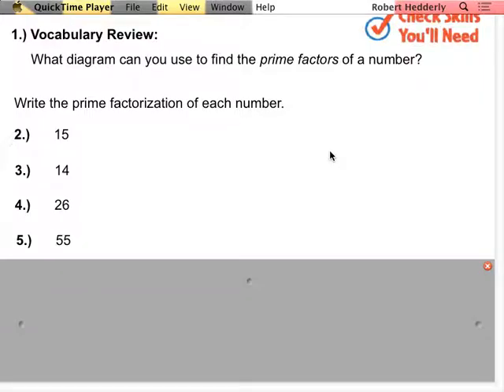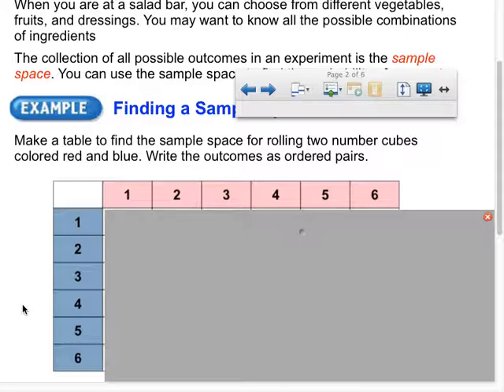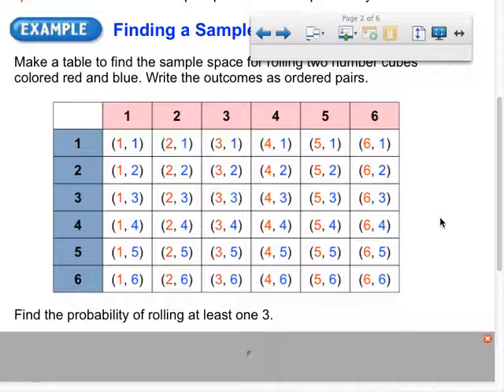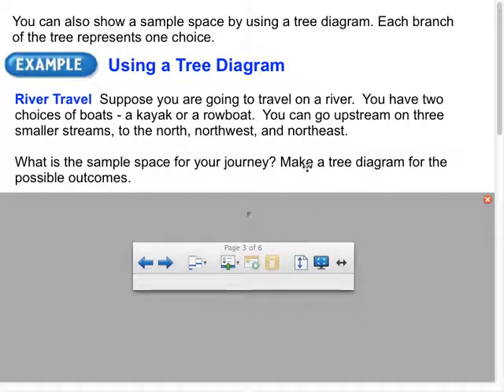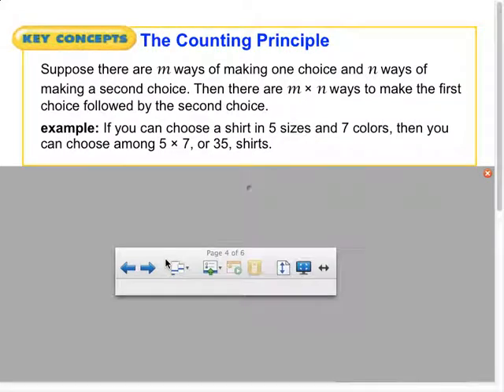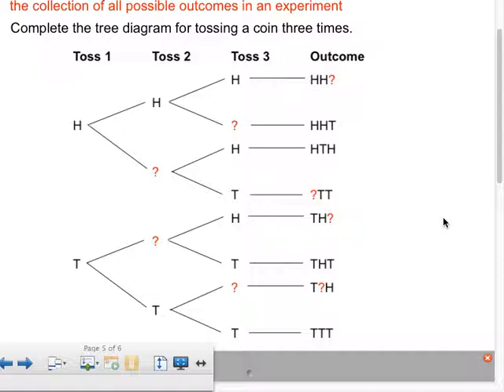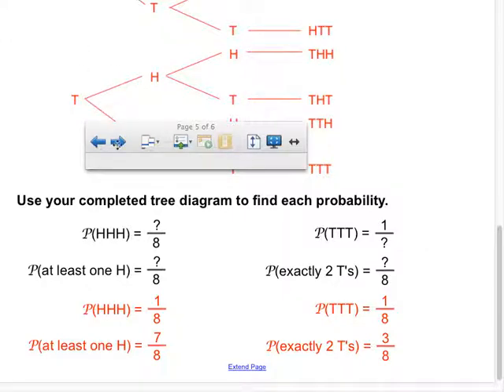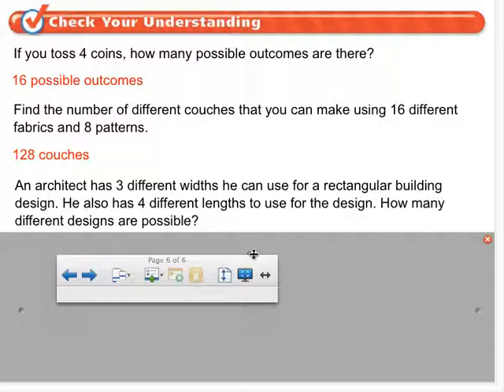Math 7B U6L3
Make and use sample spaces and to use the counting principle.